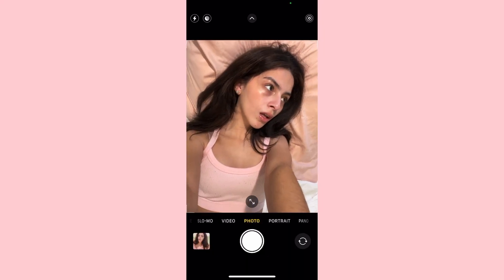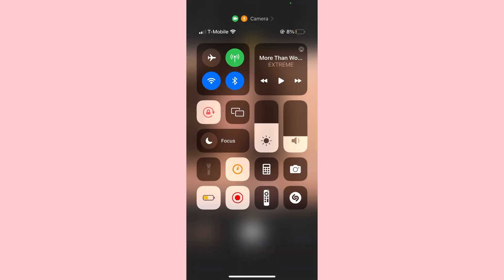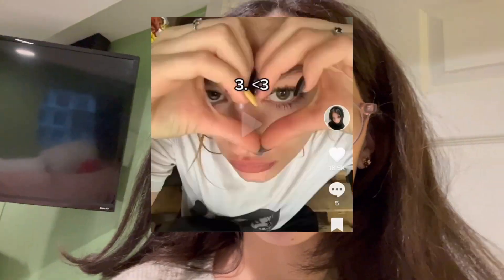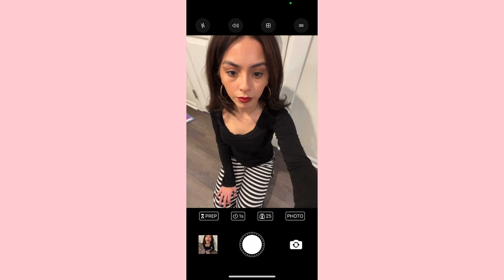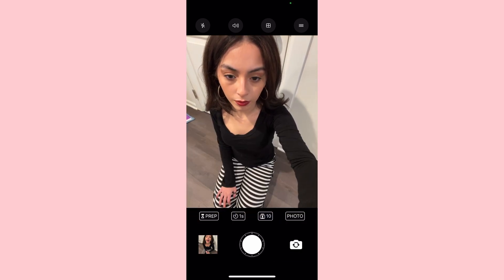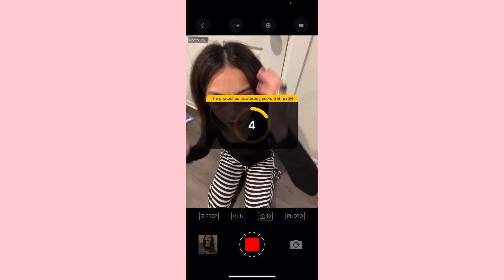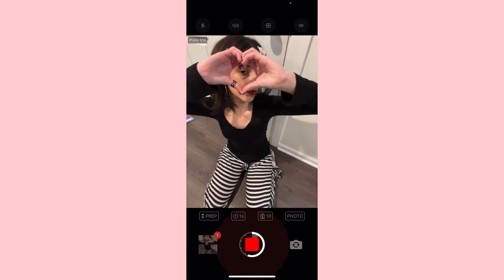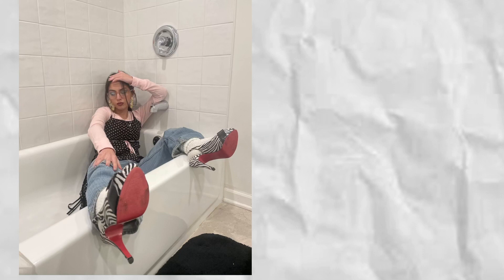how i take my Insta pics AT HOME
While scrolling through tiktok I was struck with some inspo for taking insta pics at home and so I made this video because if I can do it. YOU CAN TOO
So heres my quick lil youtube vid of the week.
The app that I used for the second pic is called LensBuddy btw!